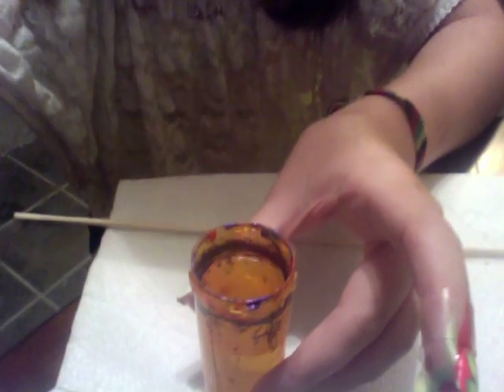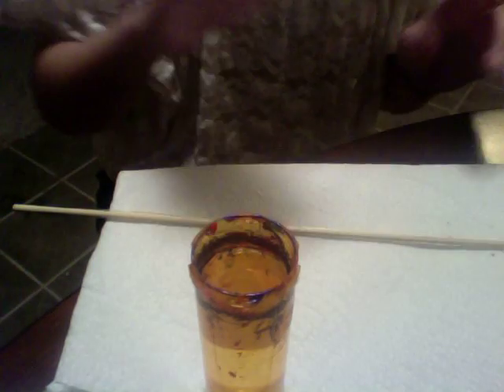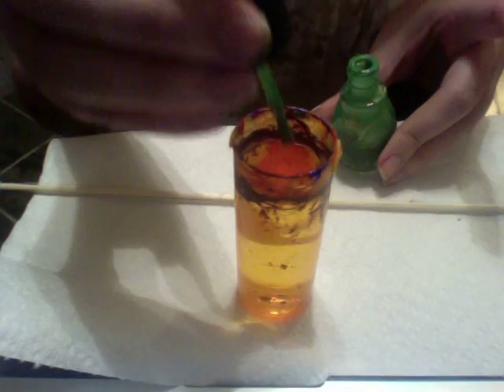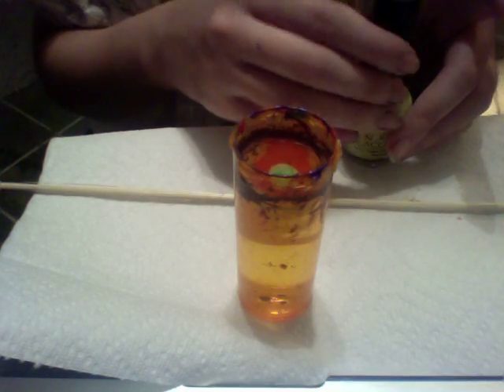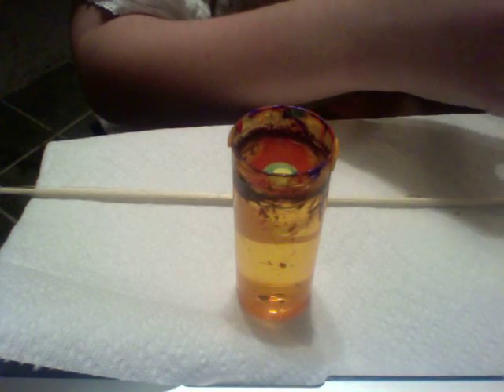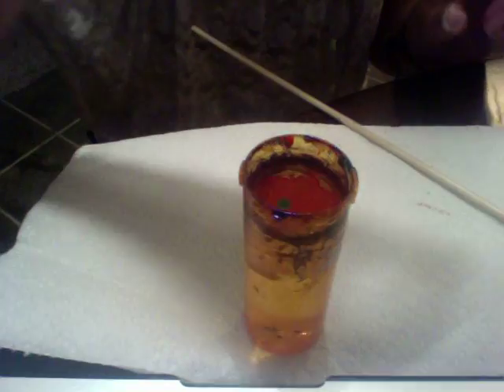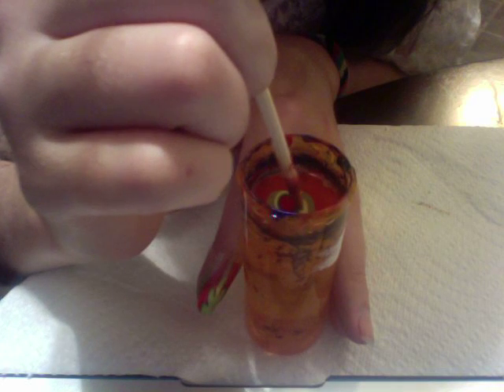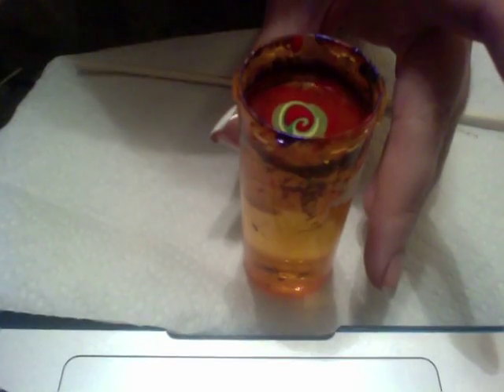Rasta inspired water marble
Tutorial of a rasta inspired water marble, example of the finished product